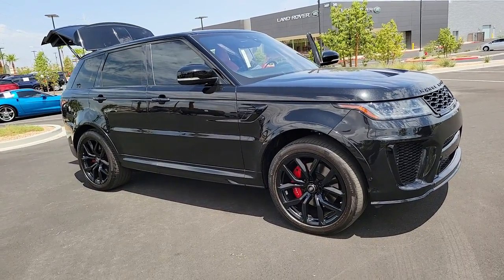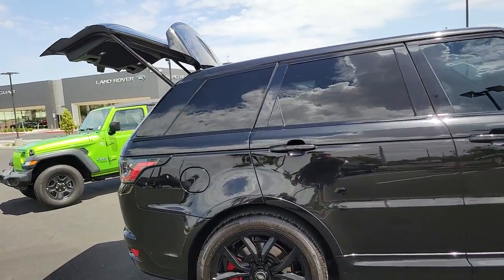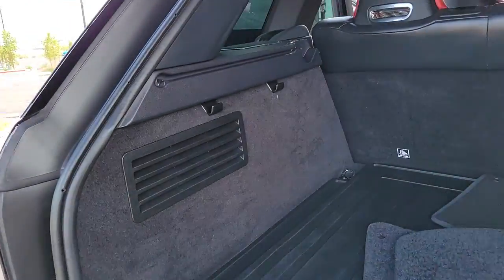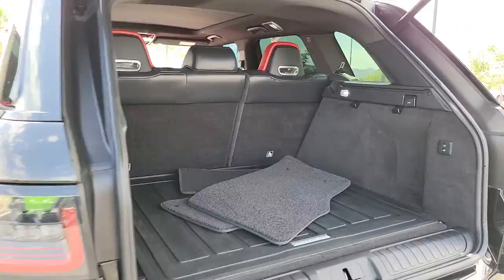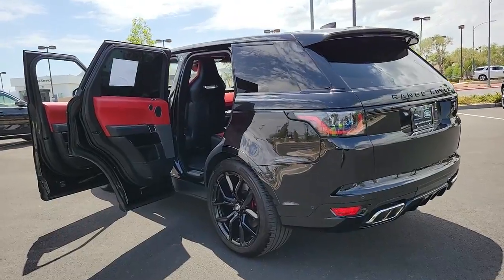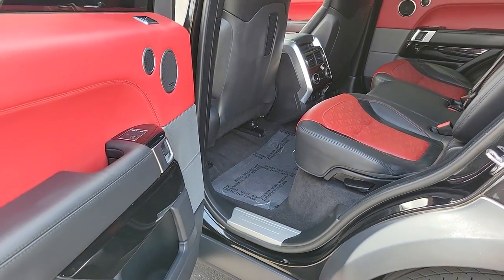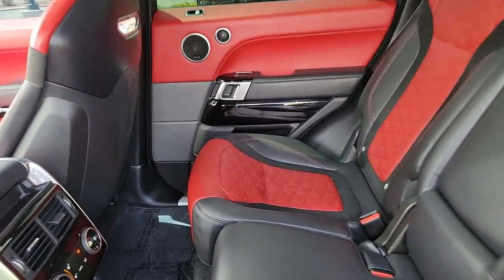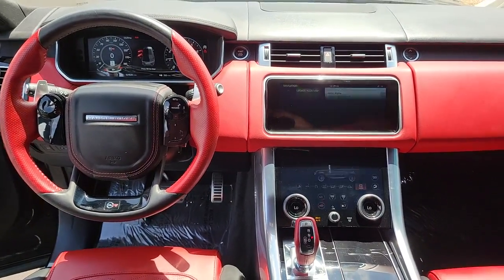2019 Land Rover Range Rover Sport Las Vegas, Henderson, North Las Vegas, Boulder City, Mesquite, NV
Santorini Black Metallic Used 2019 Land Rover Range Rover Sport available in Henderson, NV at Jaguar Land Rover Henderson. Servicing the Las Vegas, Henderson, North Las Vegas, Boulder City, Mesquite, NV area.
2019 Land Rover Range Rover Sport SVR - Stock#: P1191 - VIN#: SALWZ2SE3KA854846

Welcome to the all new Jaguar Land Rover in Henderson, NV. We recognize that it's New to You! All of our vehicles are hand picked and inspected and come with a 100% guarantee for 30 days. This vehicle includes the following options:brbrNAVIGATION SYSTEM, BACKUP CAMERA, HEATED SEATS, HEATED/COOLED SEATS, USB, SMART PHONE INTEGRATION, LEATHER SEATS, PANORAMIC SUNROOF, PREMIUM WHEELS, POWER DRIVER SEAT, POWER PASSENGER SEAT, BLUETOOTH, ADAPTIVE CRUISE CONTROL, PUSH BUTTON START, AUTOMATIC HEADLIGHTS, REAR POWER LIFTGATE, ALL NEW CABIN AND A/C FILTERS, NEW WIPERS, FRESH OIL CHANGE, ONE OWNER, LOW MILES, 16-Way Heated SVR Performance Front Seats w/Memory, Adaptive Cruise Control w/Stop & Go, Blind Spot Assist, Drive Pro Package, Heated & Cooled Front Seats w/Heated Rear Seats, Heated steering wheel, High Speed Emergency Braking, Lane Keep Assist, Navigation system: InControl Navigation Pro, Perforated Windsor Leather Seat Trim, Wheels: 22 5 Split-Spoke Gloss Black 'Style 5083'.brbrCertified. Santorini Black Metallic 2019 Land Rover Range Rover Sport SVR 4WD 5.0L V8 Supercharged 8-Speed AutomaticbrbrPriced below KBB Fair Purchase Price! Recent Arrival! Odometer is 13524 miles below market average!brLand Rover Approved Certified Pre-Owned Details:brbr  * Transferable Warrantybr  * 165 Point Inspectionbr  * Warranty Deductible: $0br  * Up to 1-year/Unlimited Miles or 2-year/100,000 Miles (whichever occurs first) Vehicle must have minimum one year of coverage at point of salebr  * Vehicle Historybr  * Roadside AssistancebrbrbrAwards:br  * ALG Residual Value Awards, Residual Value Awards
Navigation system: InControl Navigation Pro,Drive Pro Package,19 Speakers,AM/FM radio: SiriusXM,Radio data system,Radio: Meridian Surround Sound System (825W),Air Conditioning,Automatic temperature control,Front dual zone A/C,Rear air conditioning,Rear window defroster,Memory seat,Power driver seat,Power steering,Power windows,Remote keyless entry,Steering wheel memory,Steering wheel mounted audio controls,Adaptive suspension,Auto-leveling suspension,Four wheel independent suspension,Speed-sensing steering,Traction control,4-Wheel Disc Brakes,ABS brakes,Child-Seat-Sensing Airbag,Dual front impact airbags,Dual front side impact airbags,Emergency communication system: InControl Protect,Front anti-roll bar,Low tire pressure warning,Occupant sensing airbag,Overhead airbag,Rear anti-roll bar,Power moonroof,Power Liftgate,Blind Spot Assist,Brake assist,Electronic Stability Control,Auto High-beam Headlights,Delay-off headlights,Fully automatic headlights,Headlight cleaning,Rear fog lights,Panic alarm,Security system,Adaptive Cruise Control w/Stop & Go,Speed control,Auto-dimming door mirrors,Bumpers: body-color,Heated door mirrors,Power door mirrors,Spoiler,Turn signal indicator mirrors,16-Way Heated SVR Performance Front Seats w/Memory,Auto tilt-away steering wheel,Auto-dimming Rear-View mirror,Compass,Driver door bin,Driver vanity mirror,Front reading lights,Garage door transmitter: HomeLink,Heated steering wheel,High Speed Emergency Braking,Illuminated entry,Lane Keep Assist,Leather Shift Knob,Outside temperature display,Overhead console,Passenger vanity mirror,Rear reading lights,Rear seat center armrest,Tachometer,Telescoping steering wheel,Tilt steering wheel,Trip computer,Front Bucket Seats,Heated & Cooled Front Seats w/Heated Rear Seats,Heated front seats,Heated rear seats,Perforated Windsor Leather Seat Trim,Power passenger seat,Split folding rear seat,Front Center Armrest w/Storage,Passenger door bin,Alloy wheels,Wheels: 21 5 Split-Spoke 'Style 5091',Wheels: 22 5 Split-Spoke Gloss Black 'Style 5083',Rain sensing wipers,Rear window wiper,Speed-Sensitive Wipers,Variably intermittent wipers,3.31 Axle Ratio,NAVIGATION SYSTEM,BACKUP CAMERA,HEATED SEATS,HEATED/COOLED SEATS,USB,SMART PHONE INTEGRATION,LEATHER SEATS,PANORAMIC SUNROOF,PREMIUM WHEELS,POWER DRIVER SEAT,POWER PASSENGER SEAT,BLUETOOTH,ADAPTIVE CRUISE CONTROL,PUSH BUTTON START,AUTOMATIC HEADLIGHTS,REAR POWER LIFTGATE,ALL NEW CABIN AND A/C FILTERS,NEW WIPERS,FRESH OIL CHANGE,ONE OWNER,LOW MILES